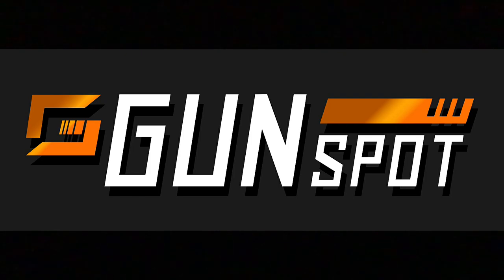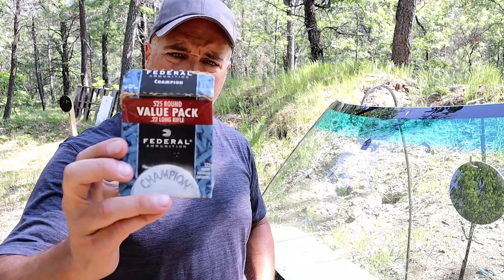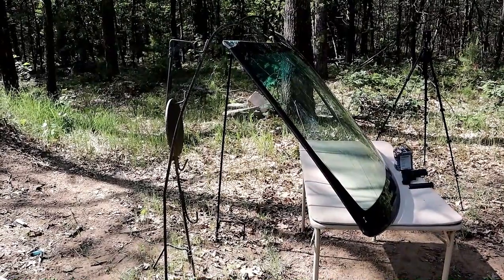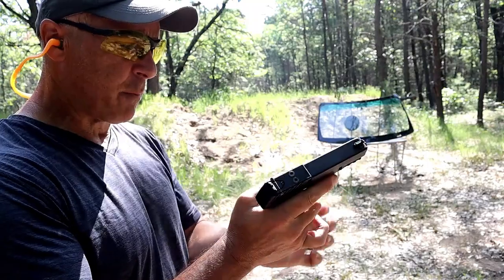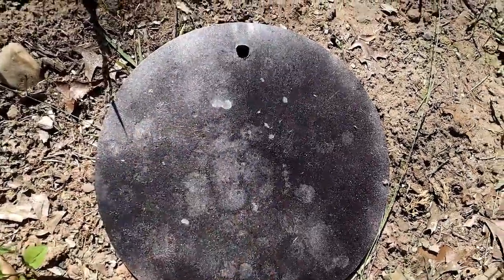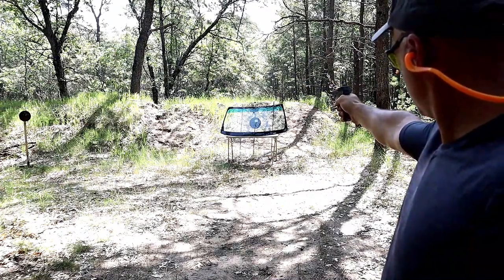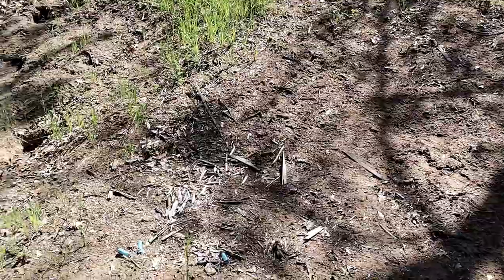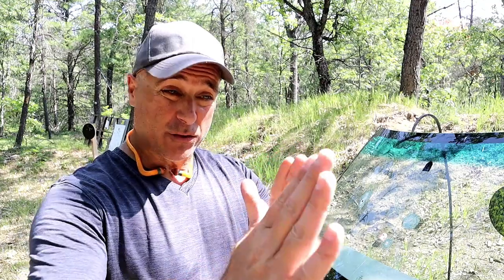Effects of .22LR VS Truck Windshield - TheFirearmGuy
Effects of .22LR VS Truck Windshield. This is range test checking out what will happen when a .22LR takes on a windshield.